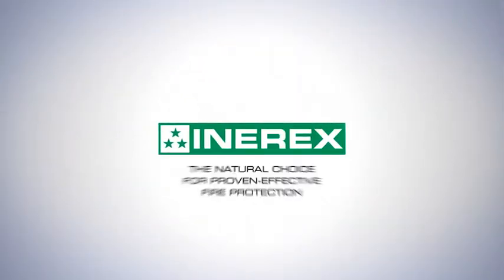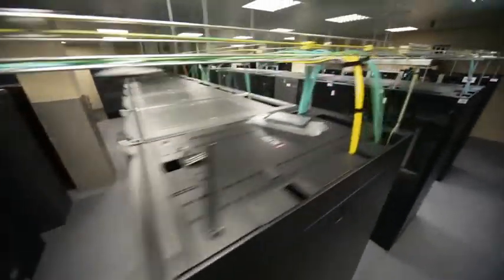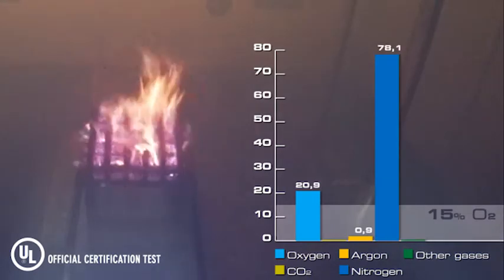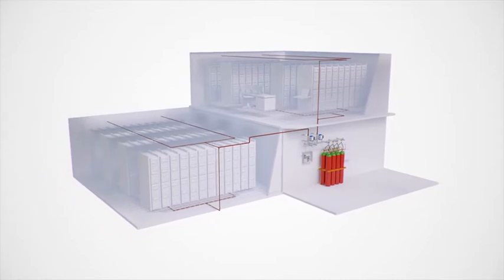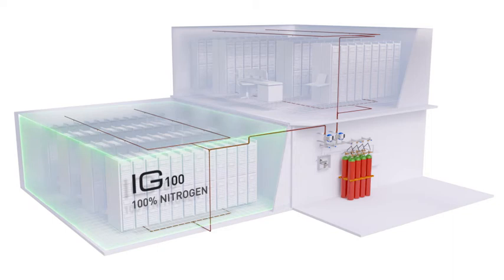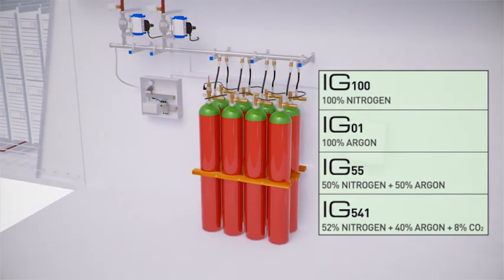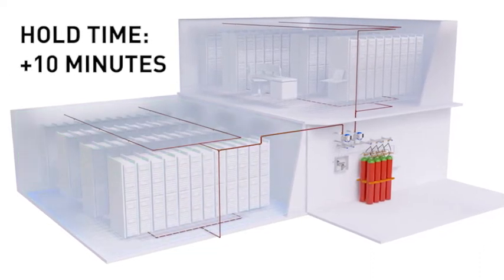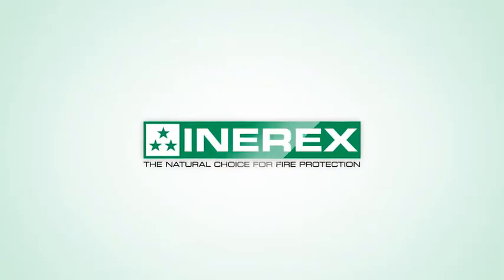INEREX System - The Advantages of Inert Gas for Fire Suppression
This video outlines the environmental and performance advantages of Inert Gas as a fire suppression agent.
You can also get to know more about the Rotarex INEREX Inert Gas Fire Suppression System.